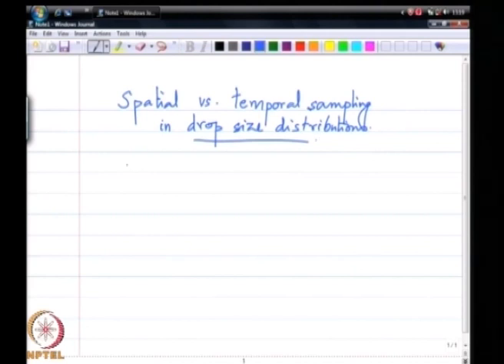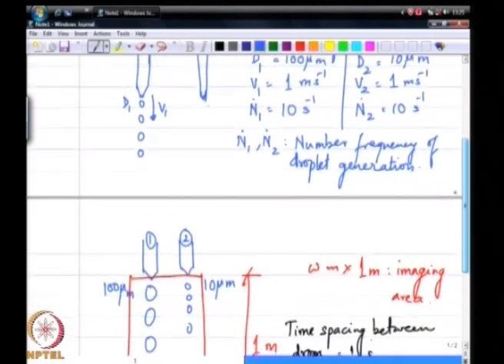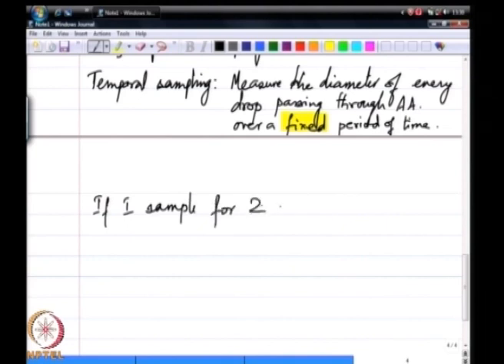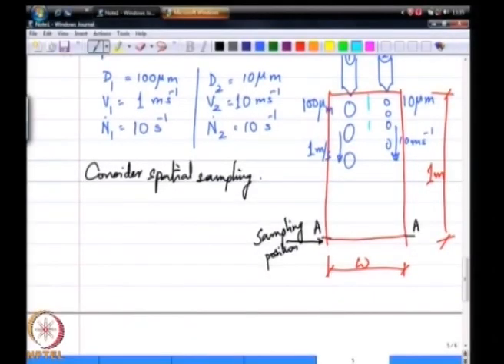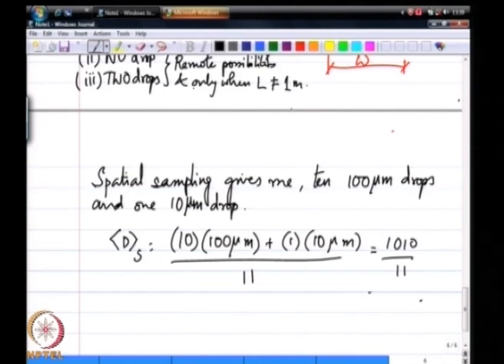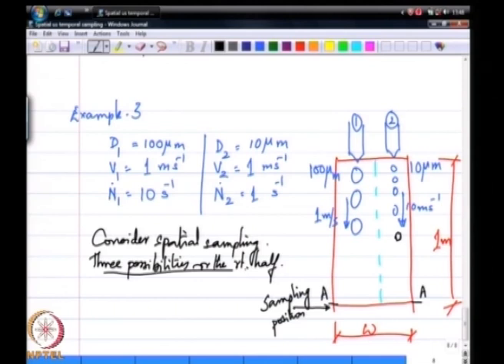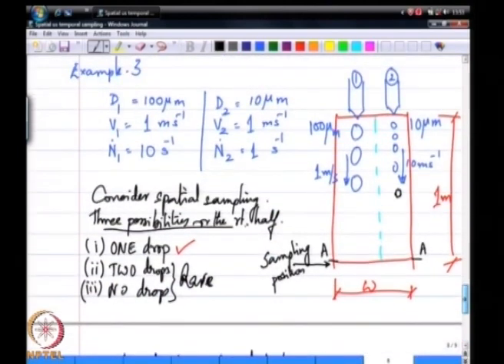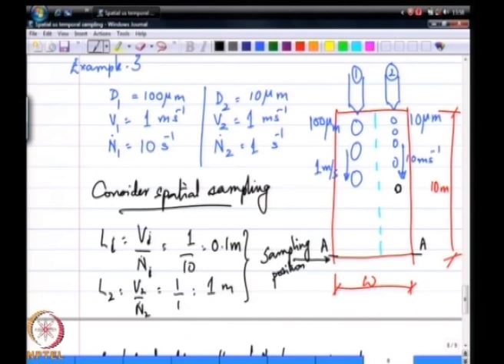Lec 03: Spatial Vs Temporal Sampling example problem